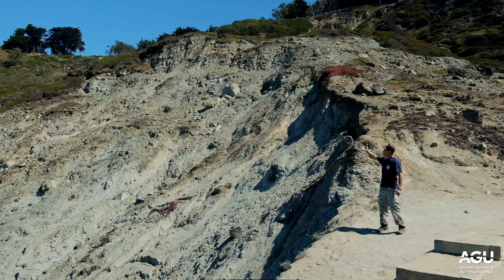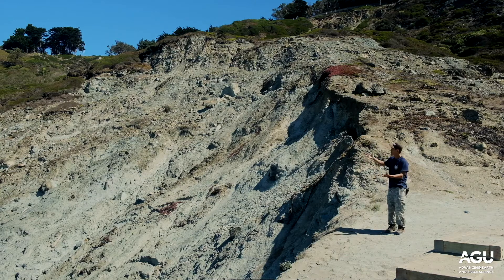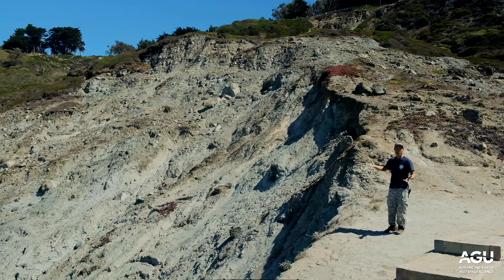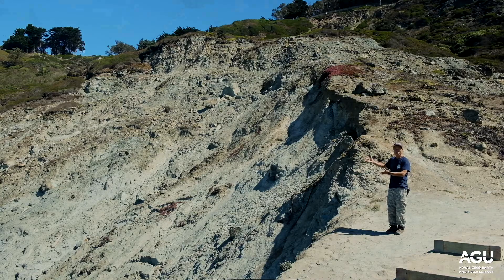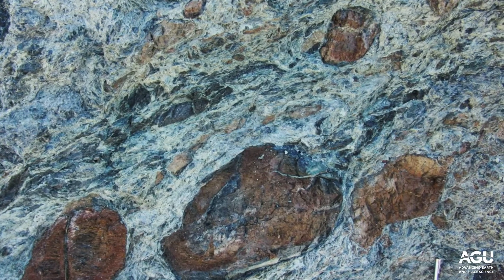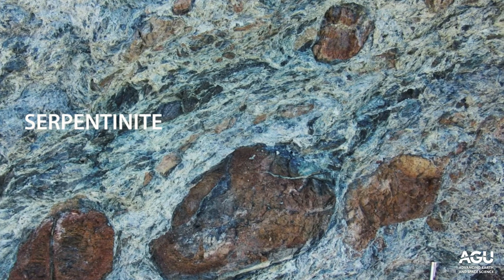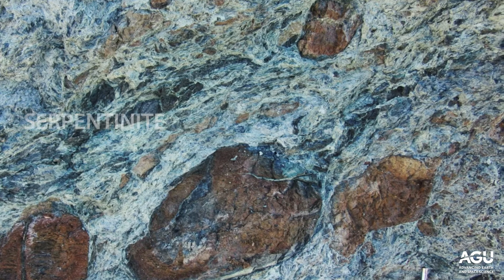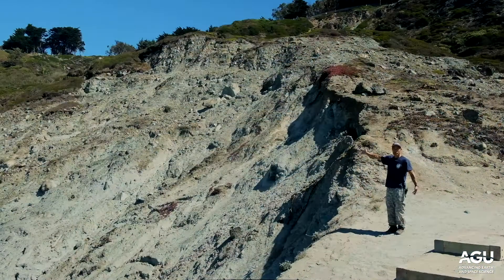Virtual Field Trip: Landslides at Marshall’s Beach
In this video, John Wakabayashi shows evidence of past landslides at Marshall's Beach.